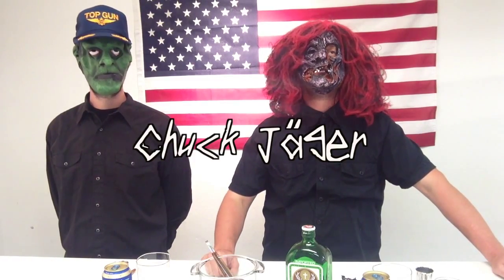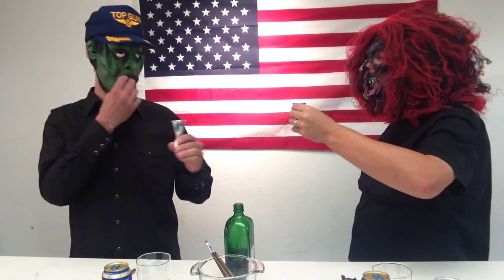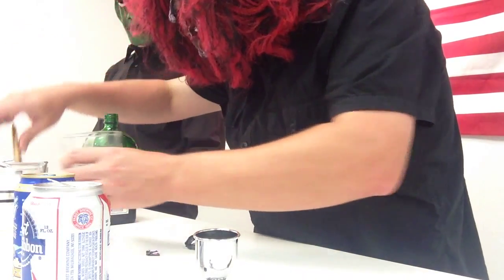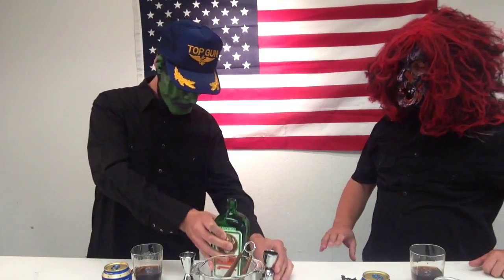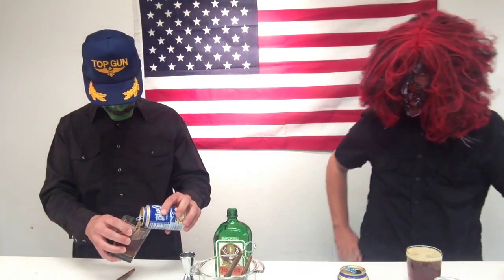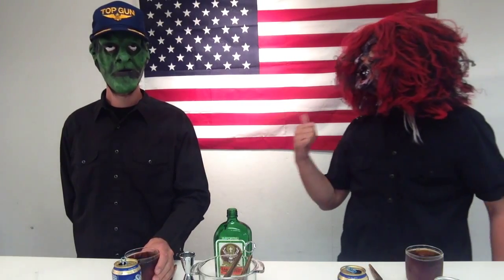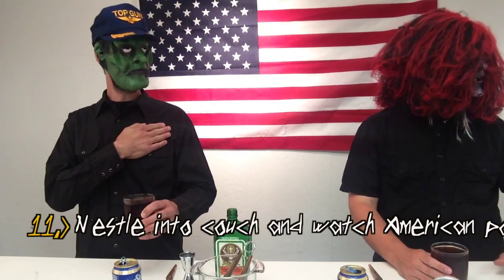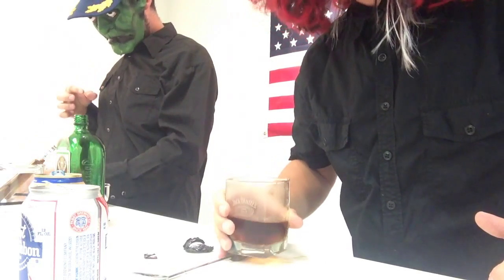Anonymous Alcoholics: Making a Chuck Jäger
In this episode watch and learn how to make a Anonymous Alcoholics original; Chuck Jäger.

Want to remain anonymous? Be sure to check out